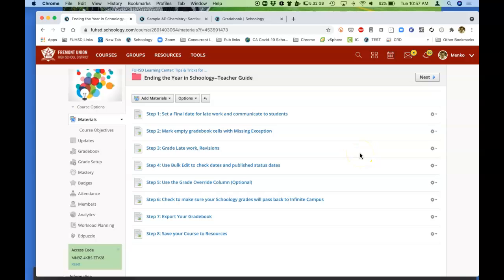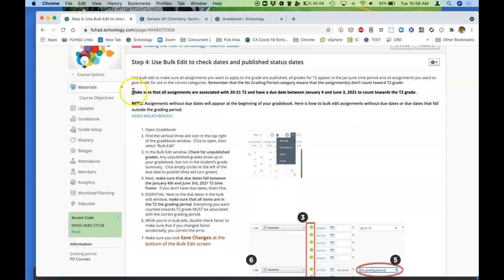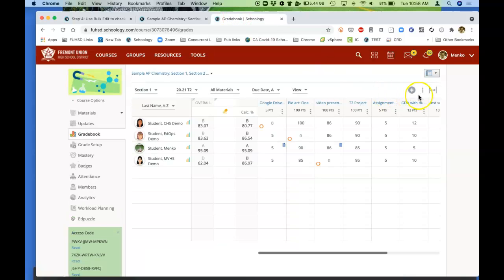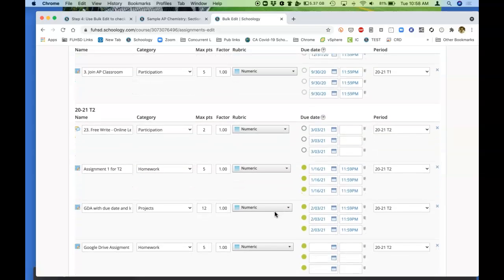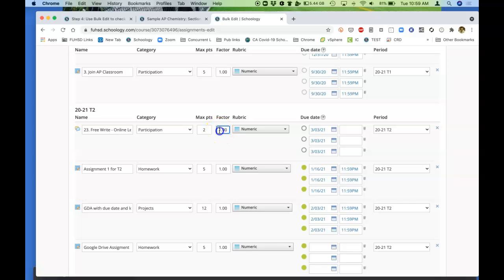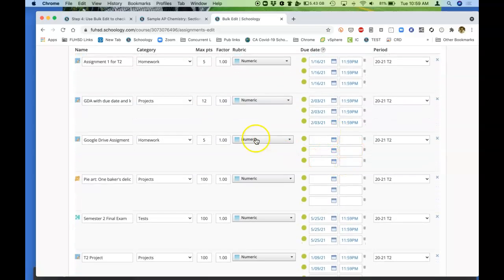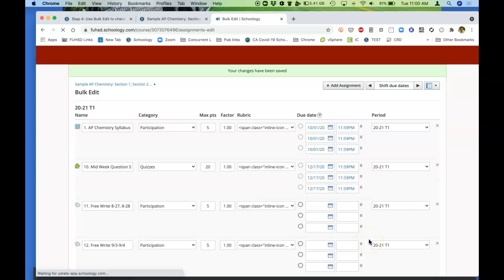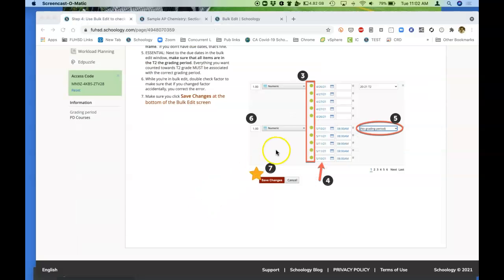End of Year Part 3: Bulk Edit checks for unpublished assignm